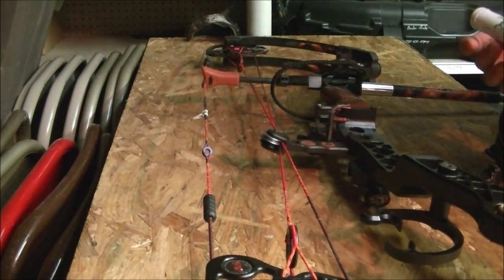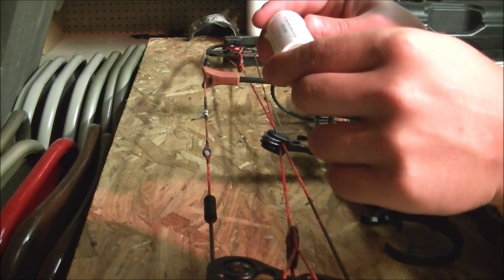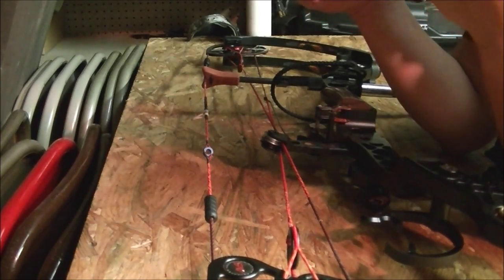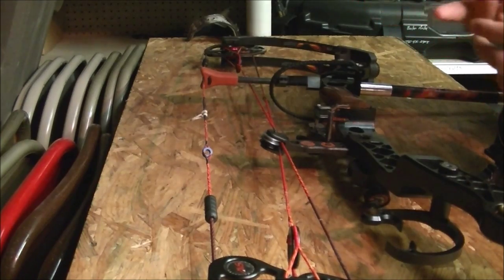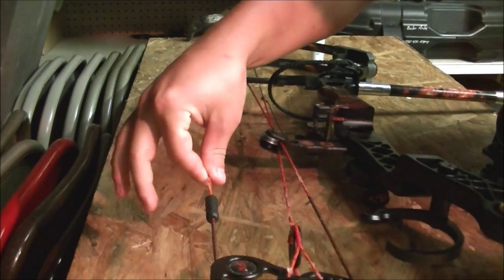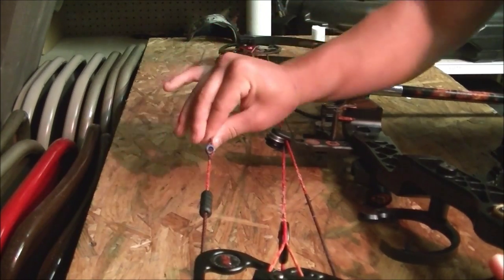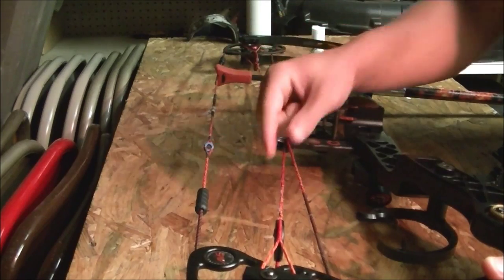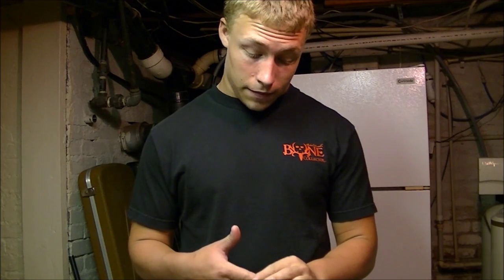how to wax your bowstrings HD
just a video on how to wax your bowstings and how often